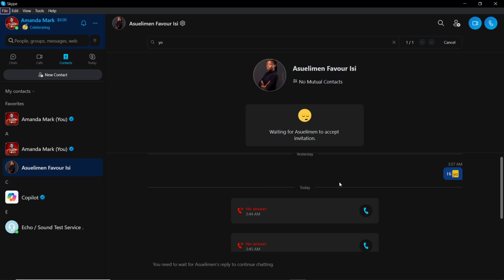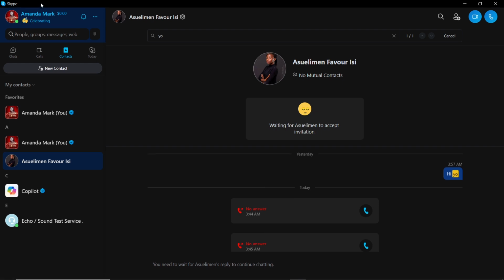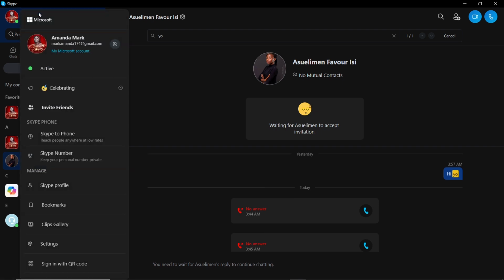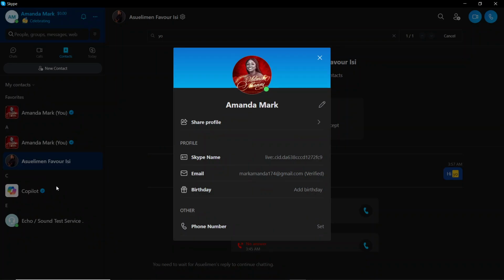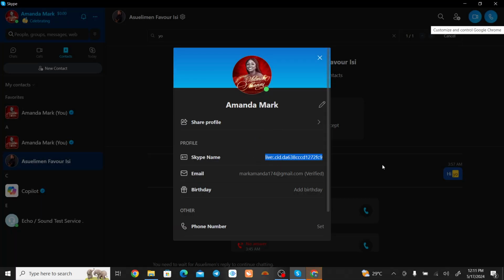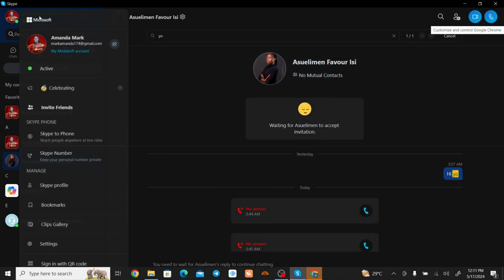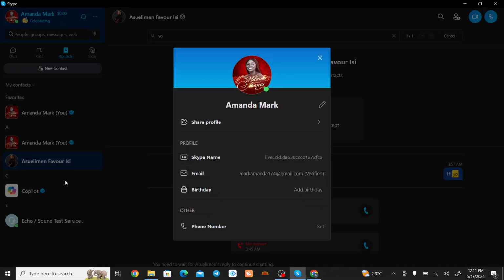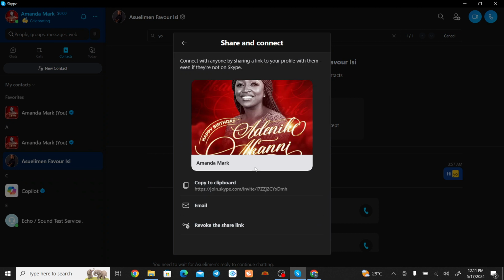How To Find My Skype Link Or Skype ID (Quick Tutorial)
In this video I will show you How To Find My Skype Link Or Skype ID. It would be good if you watch the video until the end so that you don't miss important steps.